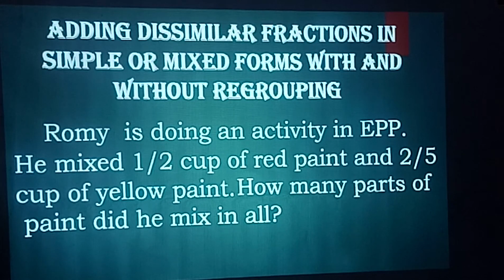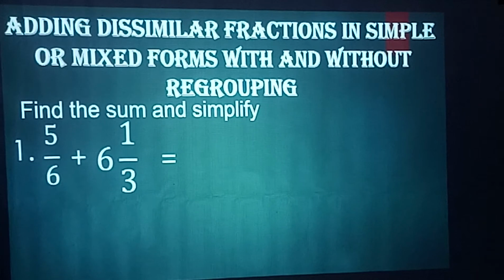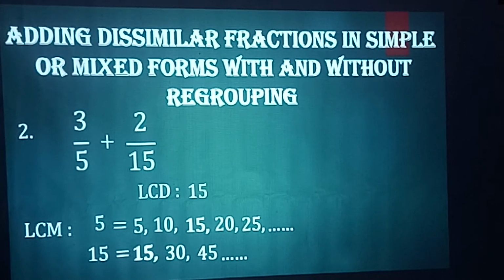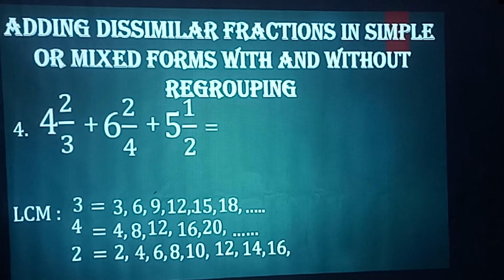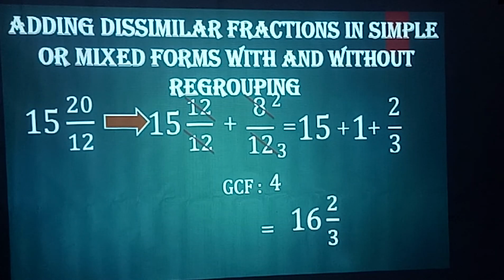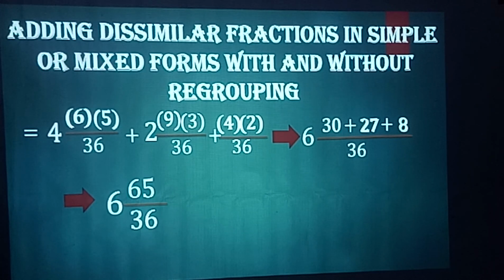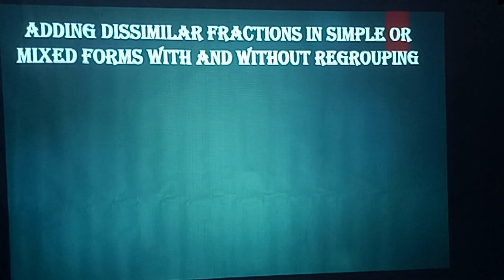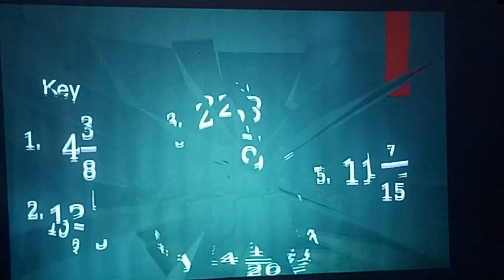Addition of Dissimilar Fractions